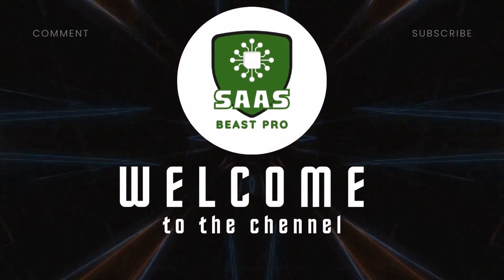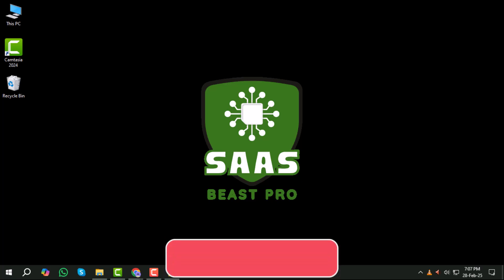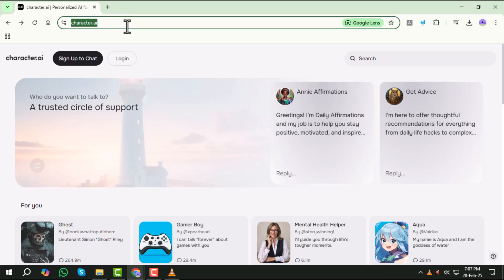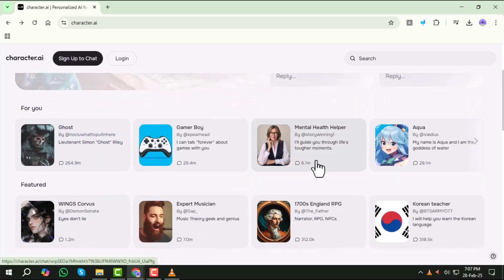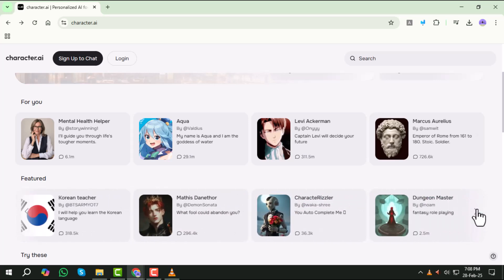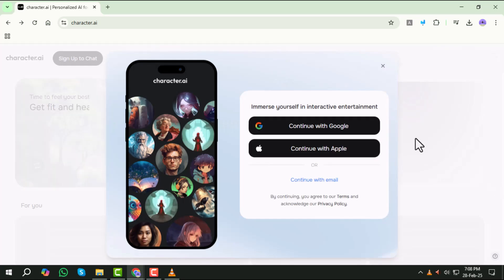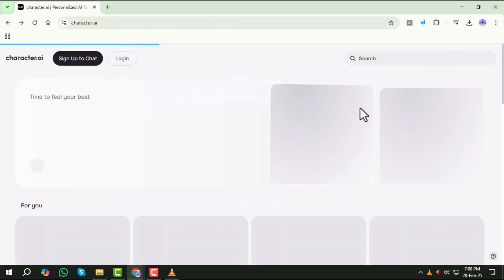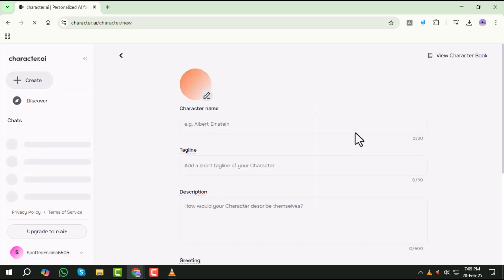How to Use C.ai Without Logging in - Full Guide (2025)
How to Use C.ai Without Logging in

Accessing c.ai without logging in can be useful if you want to explore its features without creating an account. Some platforms offer limited access or guest modes, allowing users to interact with AI tools without signing in. Understanding how to bypass login requirements can help you test the platform before committing to an account. Whether you're looking for quick access or avoiding account setup, there are ways to use c.ai without logging in. A step-by-step solution is provided in the video.

- Access c.ai without account
- Use character ai without signing in
- Browse c.ai without login
- How to try c.ai without registering
- Character ai guest mode access